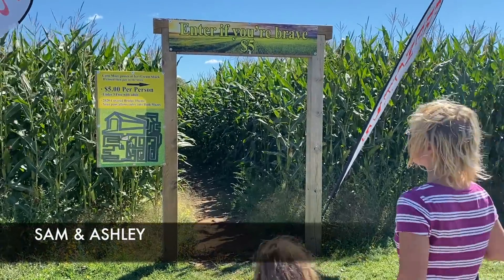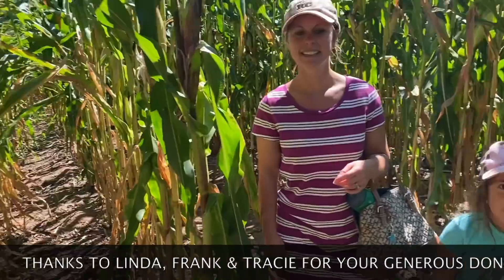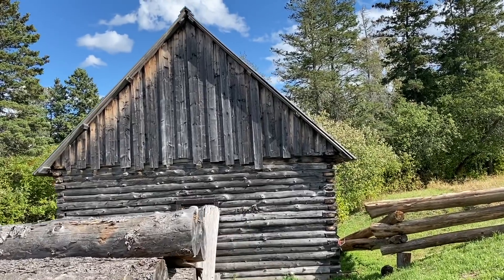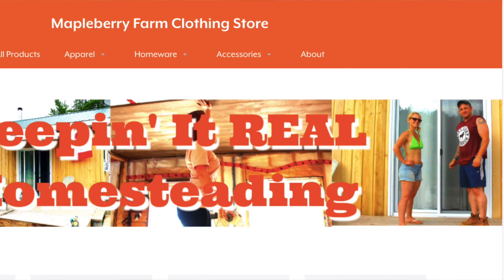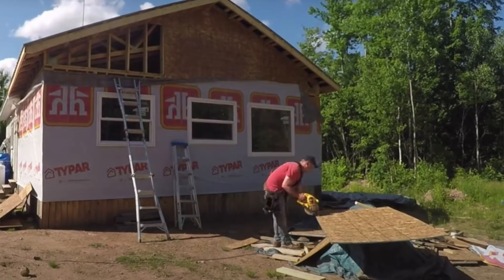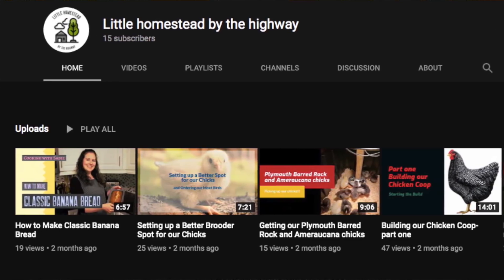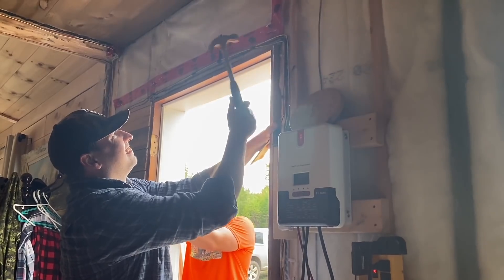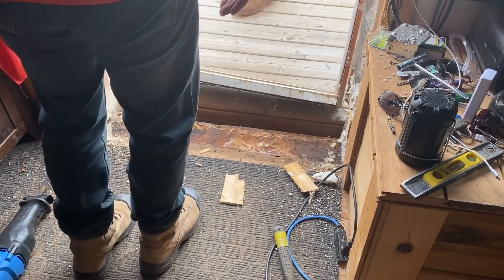We've Had Enough Of This, Time For a Change | Off Grid Wilderness Living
We enjoyed Labour Day weekend out on a couple of farms & made a trip to Kings Landing. We also finally changed out the main door of our off grid cabin as this one has been nothing but problems.

Mapleberry Farm
CHIPMAN STN MAIN
CHIPMAN, NB
E4A 3N5